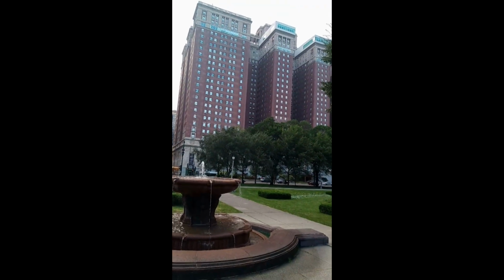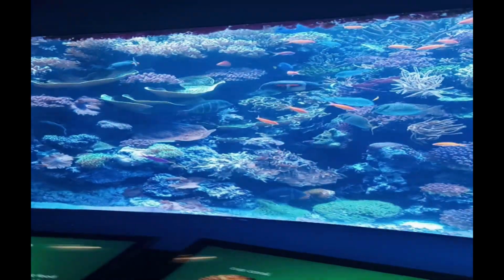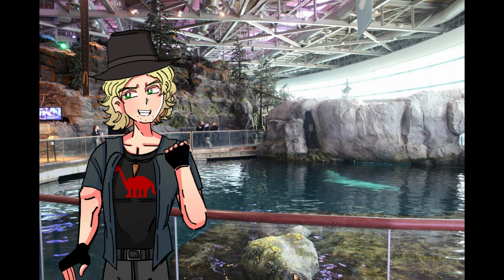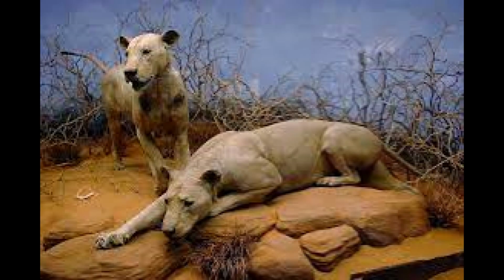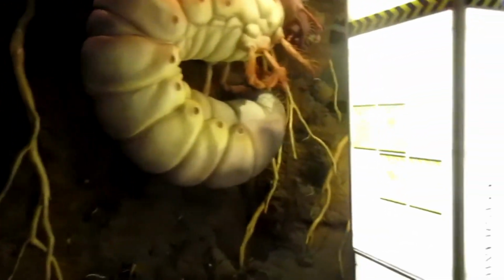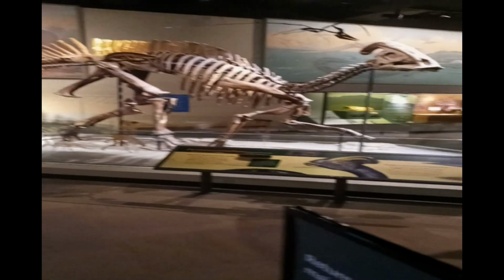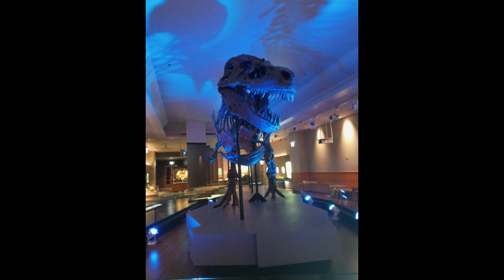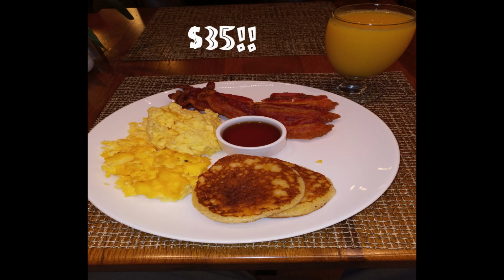The Dinosaur Man Takes Chicago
I have recently returned from a 4 day vacation in the windy city of Chicago during which I got to experience the wonders of both the Shedd Aquarium and the famous Field Museum of Natural History.

Of course a big thanks to Field Museum, Shedd Aquarium, and the Hilton Chicago for a wonderful experience!

So join me as I recount my experiences in the big city.

Ghost and the Darkness owned by Paramount Pictures
Grand Theft Auto V owned by Rockstar Games.